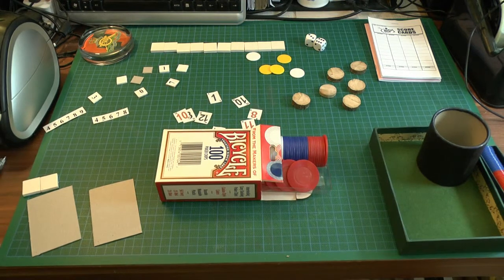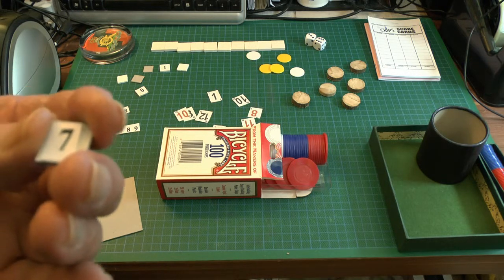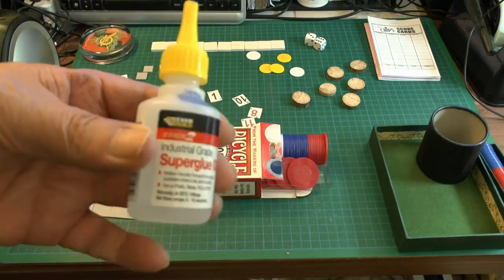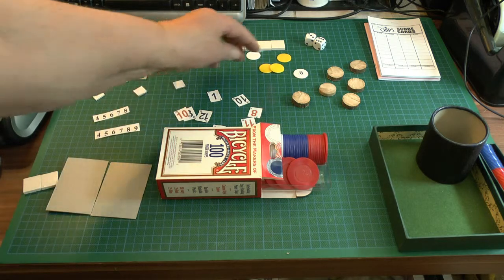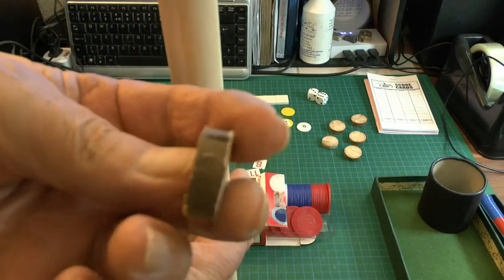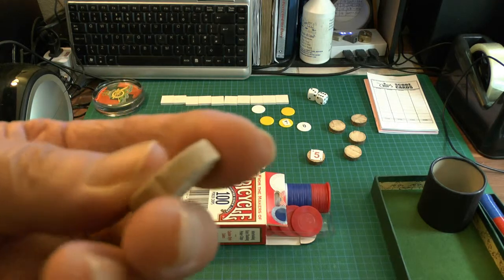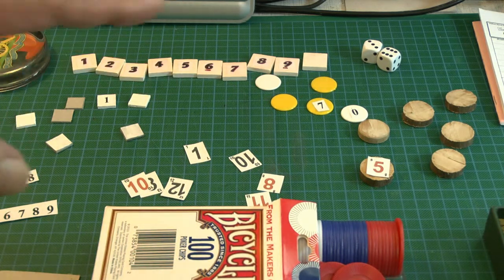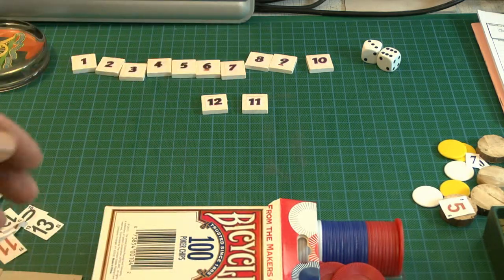Shut the Box several methods of Manufacture 01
Description - Shut the Box ,an old game with several methods of playing even without a box. Attempts at several variants in play have been considered but, the internet has many more if you look for them.